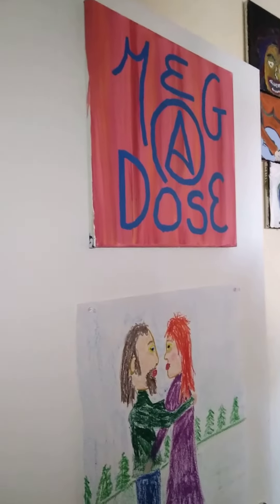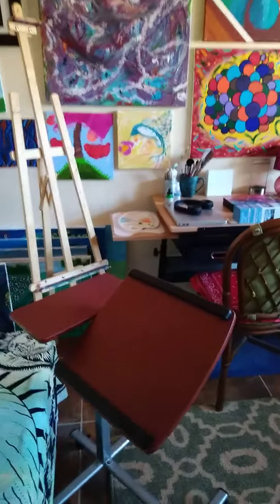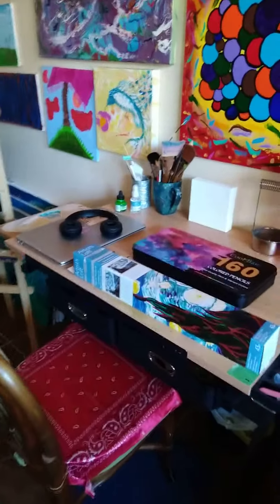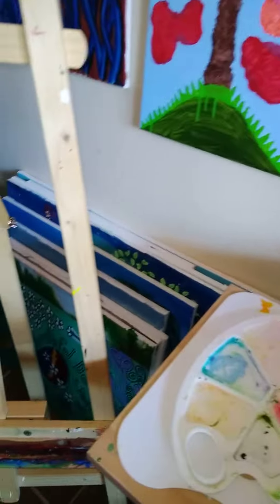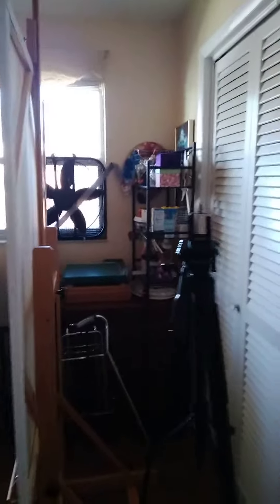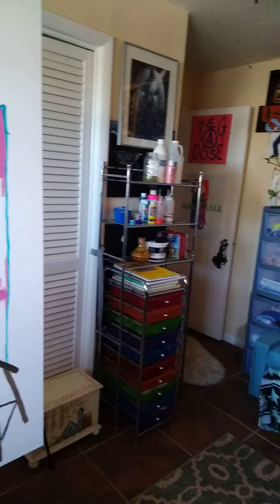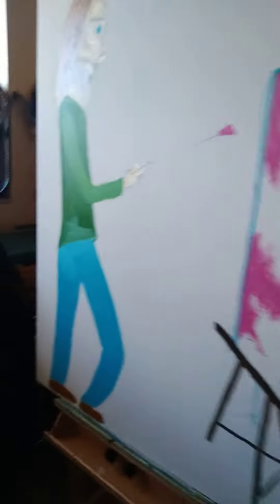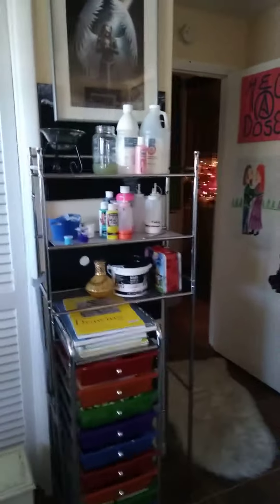I FINALLY HAVE AN ART STUDIO!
My dream come true!  I have an entire art studio! 🎨I'm so happy!